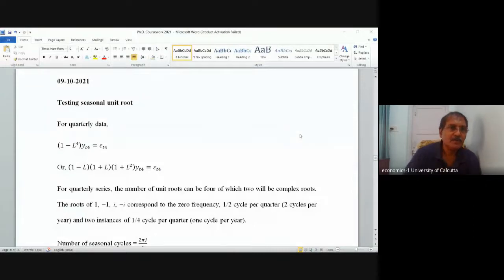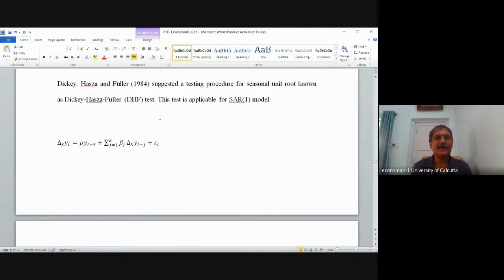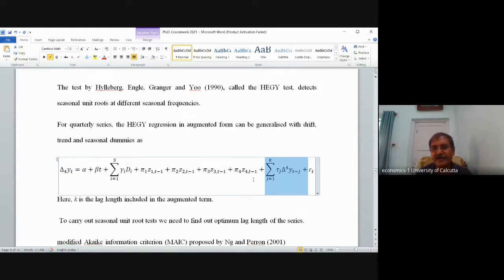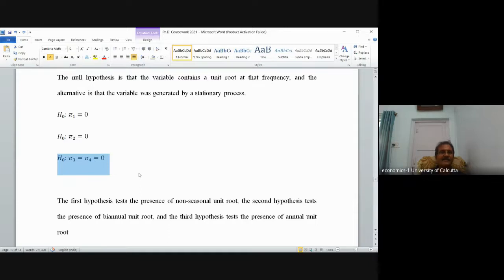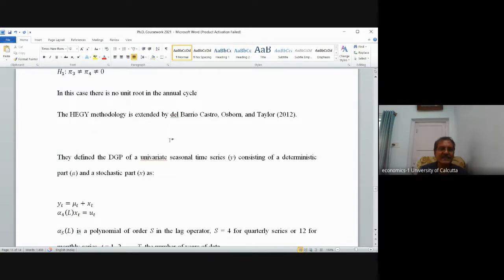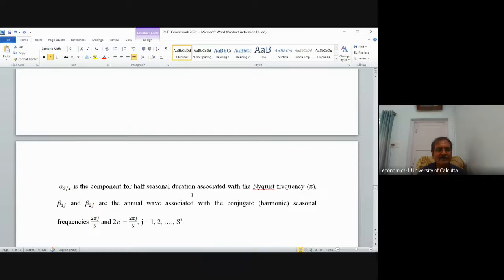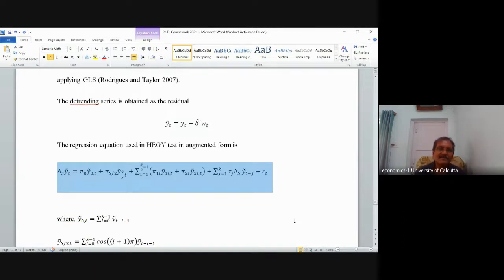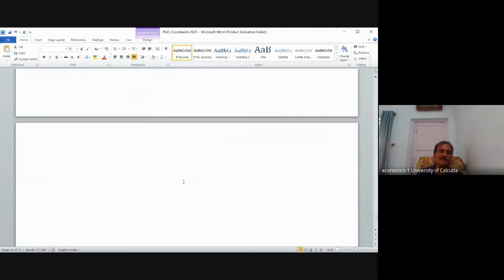Seasonal time series (Part 2)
Testing Seasonal Unit Root